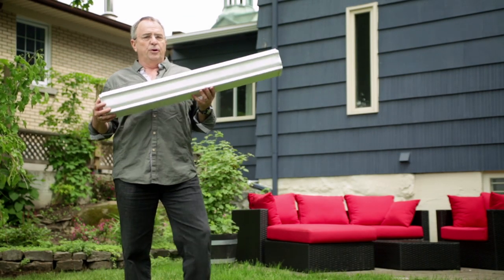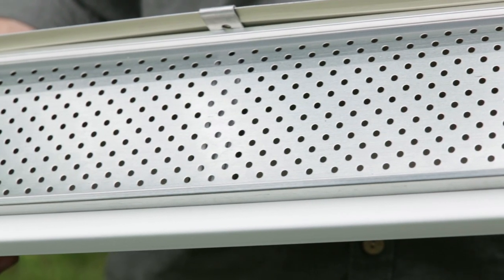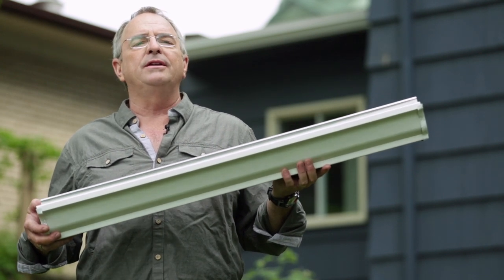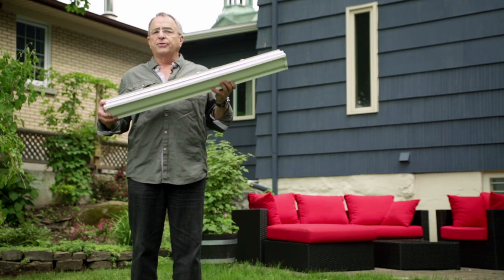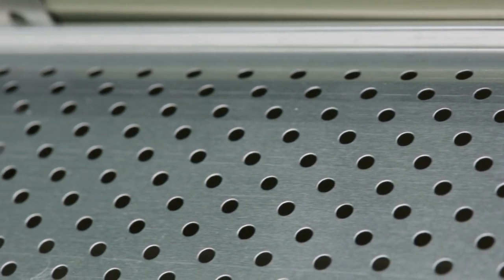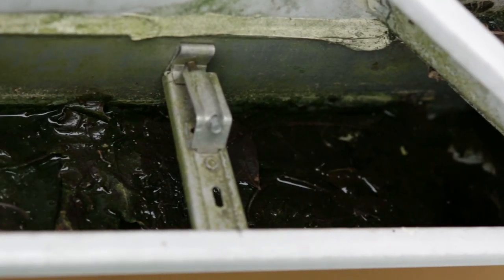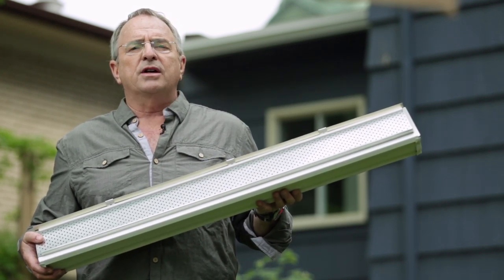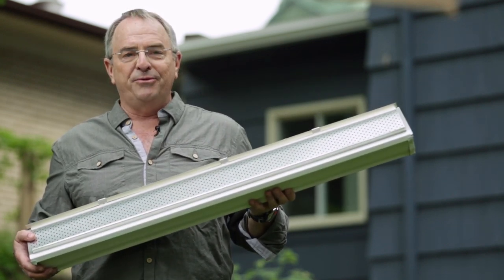Why Do You Need To Install Gutter Guards? [4 Reasons Detailed]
More than a simple leaf screen, a gutter guard provides many advantages when it comes to effectively protecting your gutters. Here are the main benefits:

Prevents water infiltration due to obstruction
A standard gutter remains open and collects leaves, pine needles, shingle residue and other debris rather quickly. Over time, these clog the gutter and prevent water from draining efficiently. When water cannot drain well, it tends to rise onto the roof or spill over and collect near the foundations. This can lead to water infiltration in home foundations or the roof. By using gutter protection, leaves and debris won’t collect in the gutter, which in turn won’t get clogged. This alternative is ideal in order to prevent water infiltration.

Less gutter maintenance
When you install gutter guards, cleaning your gutters will be reduced to a minimum. Leaves will dry on top of the gutter guard and be blown away by the wind afterwards. As a result, you won’t have to clear out your gutter during the year.

Efficient water drainage
The primary function of a gutter is to collect rainwater on the roof to prevent it from spilling over near the home’s foundations. However, when the gutter is clogged, water cannot flow normally towards the downspouts. Gutter guards ensure efficient drainage while preventing debris from penetrating inside the gutter, thereby allowing water to flow freely inside the gutter.

Strengthening the gutter
In addition to protecting the gutter against leaves and debris, gutter protection makes gutters stronger. Similarly, as it prevents ice and snow from penetrating inside the gutter, gutter protection prevents deformation due to freeze/thaw activity and allows snowmelt to drain efficiently.